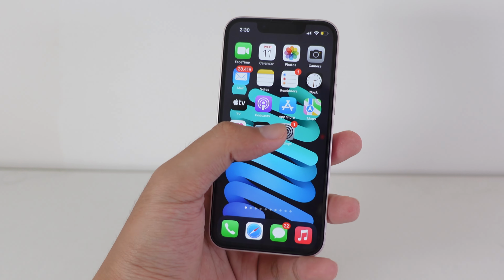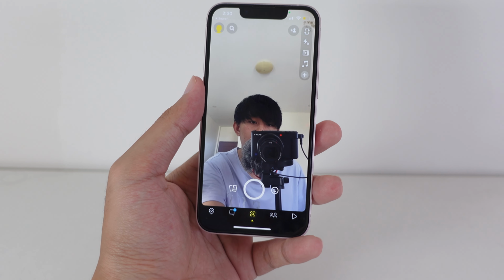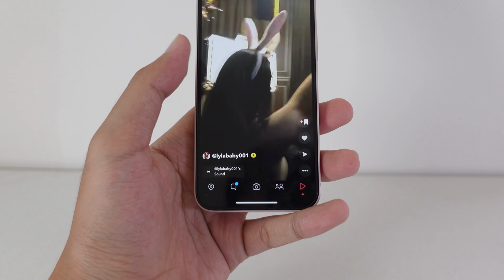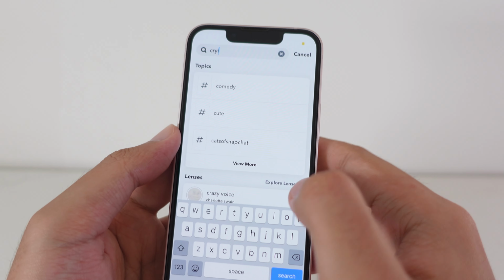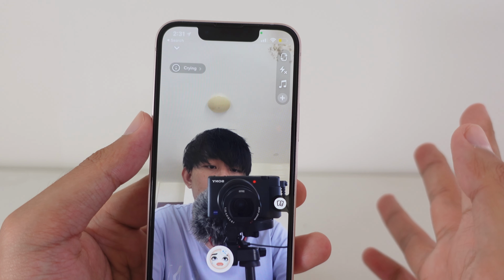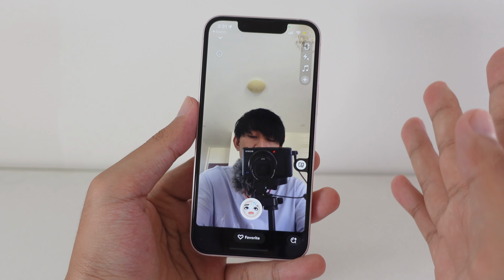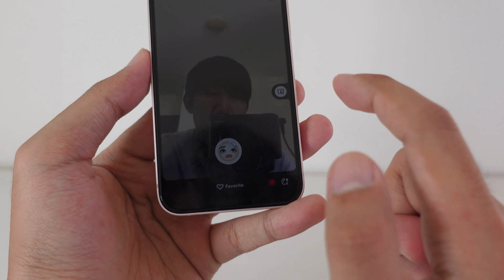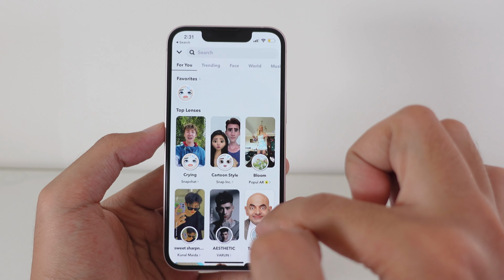How to Get Tiktok Trending Crying Filter - Simple Trick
Crying filter is trending on Tiktok now. Let’s try it out

Snapchat filter
Crying FIlter snapchat